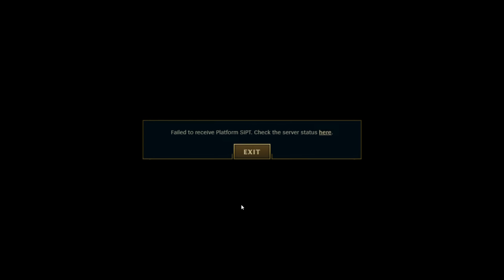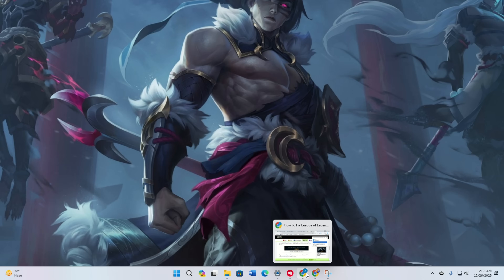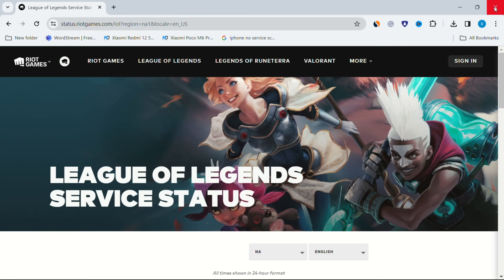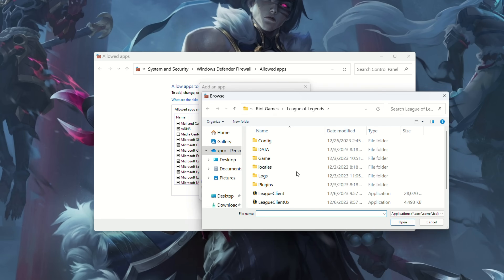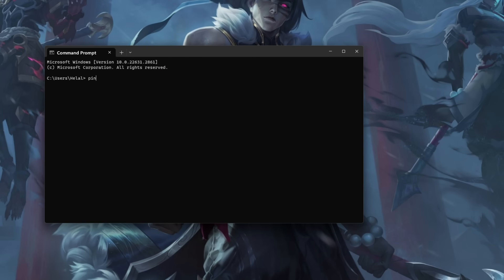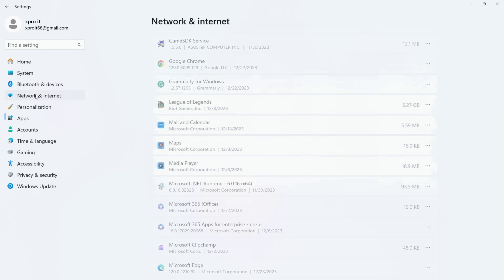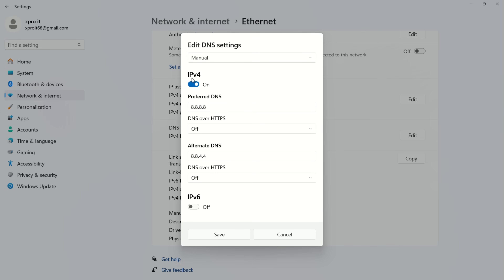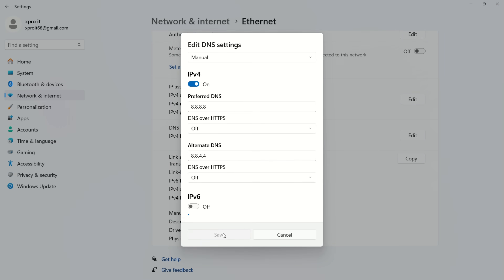How to Fix Failed To Receive Platform SIPT on League of Legends Issue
Are you facing the "Failed To Receive Platform SIPT" issue on League of Legends? Fret not! I'm here with a solution video on How to fix the League of Legends failed to receive platform SIPT error. This video tutorial is here to rescue your gaming experience. Watch the video tutorial if you're facing a League of Legends platform SIPT error.

In this comprehensive guide, you'll discover step-by-step instructions on fixing the "Failed To Receive Platform SIPT" issue on League of Legends. Follow the instructions step by step carefully and learn how to Fix the League of Legends failed to receive platform SIPT error.

00:01- Video intro
00:23- Solution 1: Check the League of Legends server status
00:47- Solution 2: Allow League of Legends through Windows Firewall
01:16- Solution 3: Use an optimized DNS server
03:07- Video ending